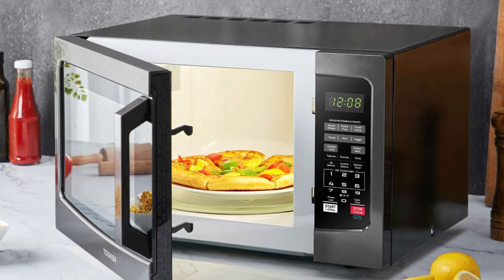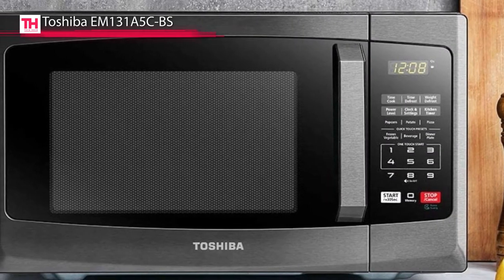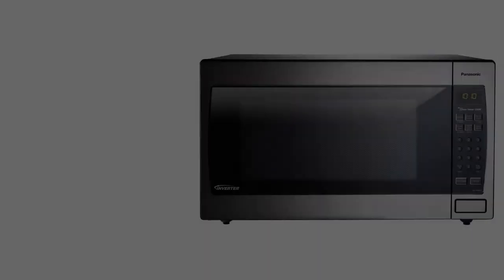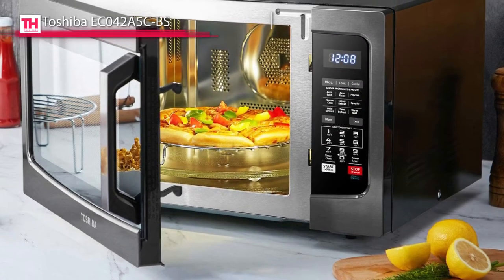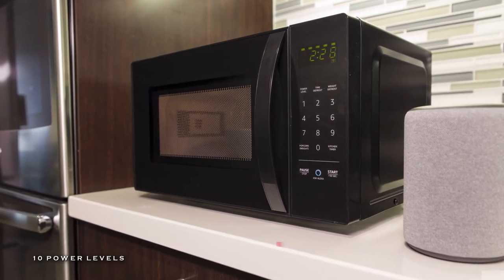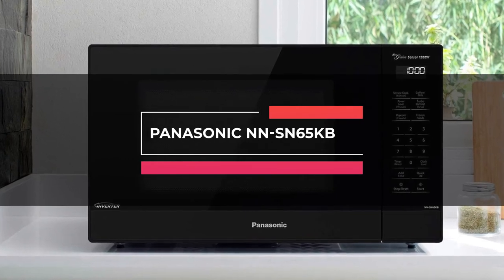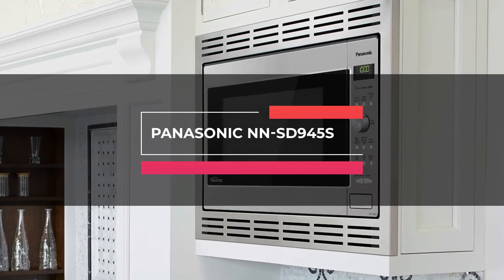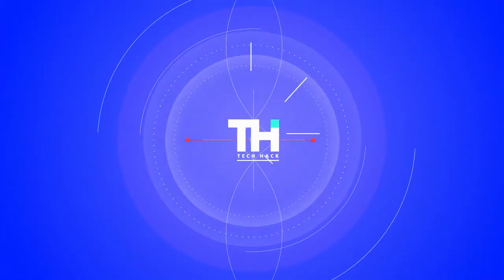Top 7 Best Microwave Ovens in 2021 | Tech Hack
🠺 Toshiba EM131A5C-BS
🠺 Panasonic NN-SN966S
🠺 Toshiba EC042A5C-BS
🠺 Amazon Basics
🠺 Samsung MS14K6000AS
🠺 Panasonic NN-SN65KB
🠺 Panasonic NN-SD945S

TIMESTAMPS
00:00 INTRO
00:24 Toshiba EM131A5C-BS
01:13 Panasonic NN-SN966S
02:06 Toshiba EC042A5C-BS
02:46 Amazon Basics
03:29 Samsung MS14K6000AS
04:10 Panasonic NN-SN65KB
04:56 Panasonic NN-SD945S

"Microwaves are a safe, effective, and highly convenient cooking method. It is convenient to use, do not burn food,  highly economical and helps to heat the food faster and healthier than other methods and uses less space and energy than a cook stove if it cooks or reheats small amounts of food. This video lists the top 7 best microwave ovens in 2021. "